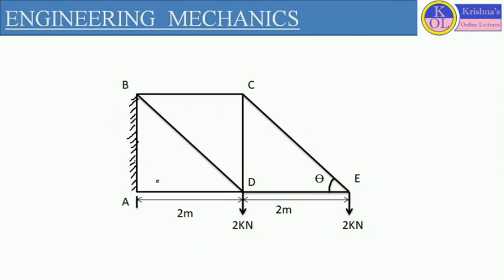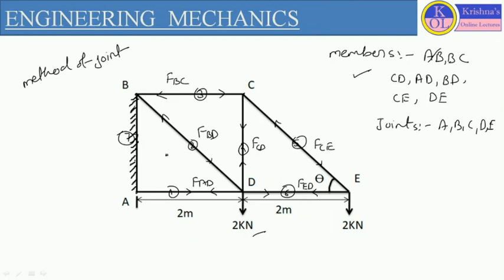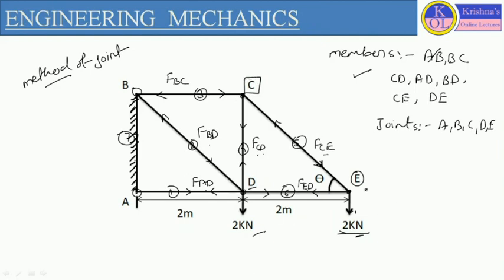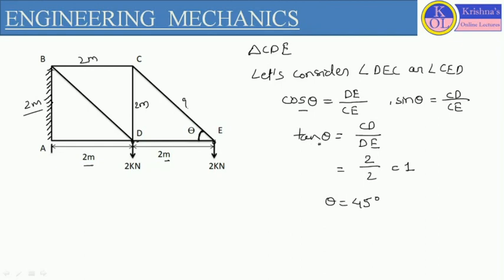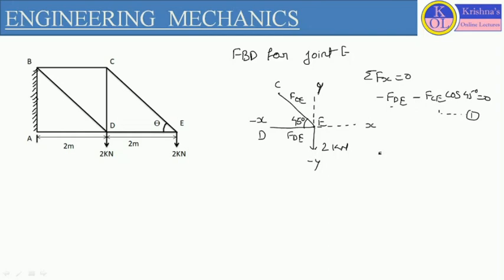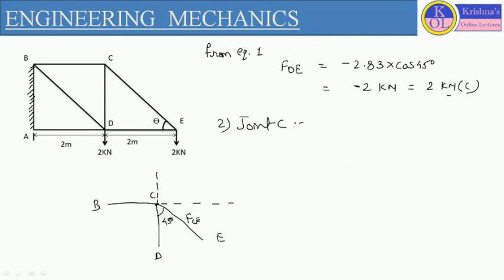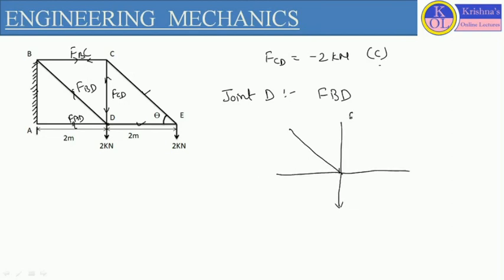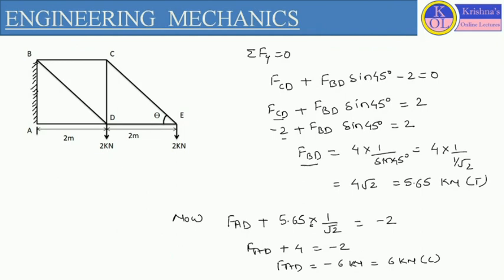ENGINEERING MECHANICS : PRACTICE QUESTION OF METHOD OF JOINTS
Method of joints is a method to define axial compressive and axial tensile forces on members of truss or frame. In method of joint every joint act as a free body diagram and with the concepts of equilibrium conditions and resolution of forces force analysis can be done.